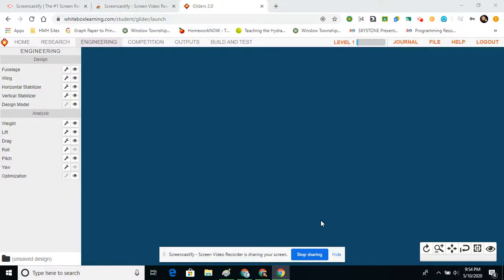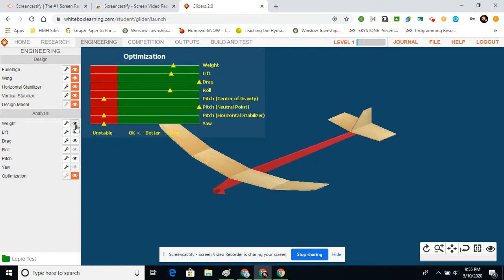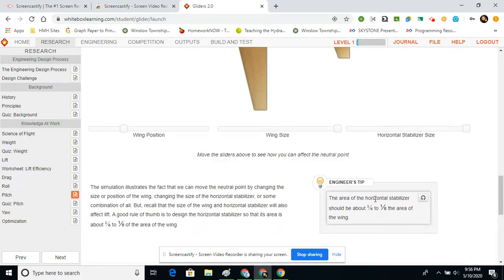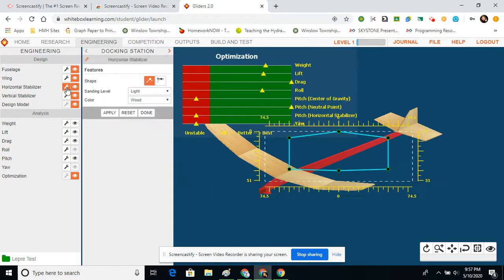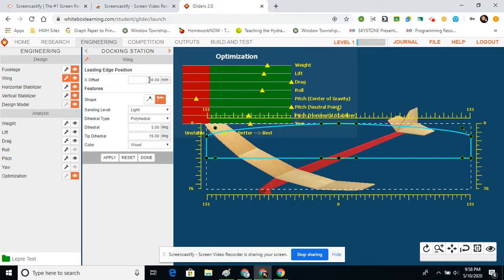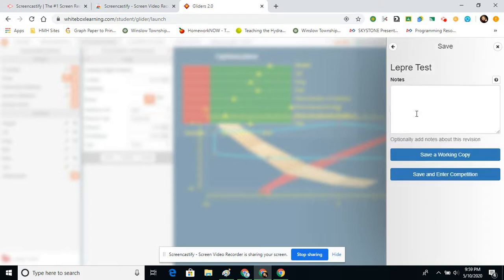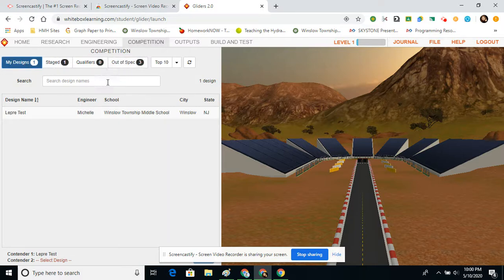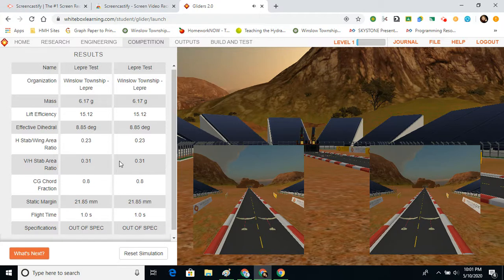Glider Engineering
Whitebox Learning Glider Engineering